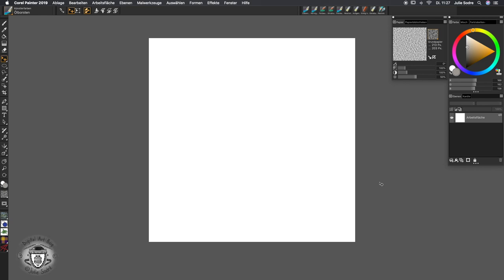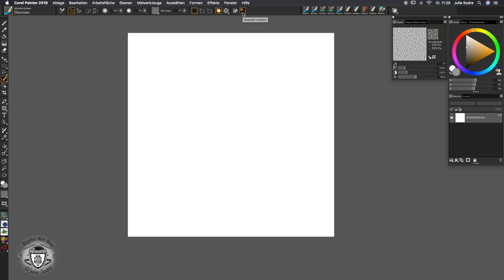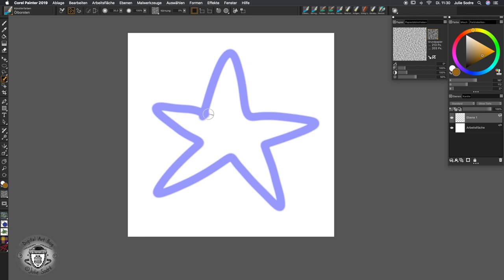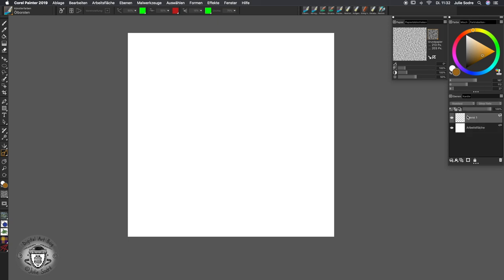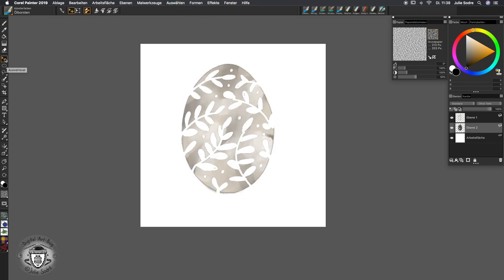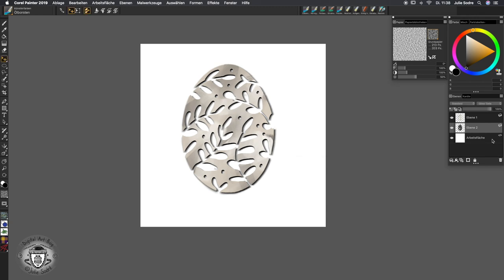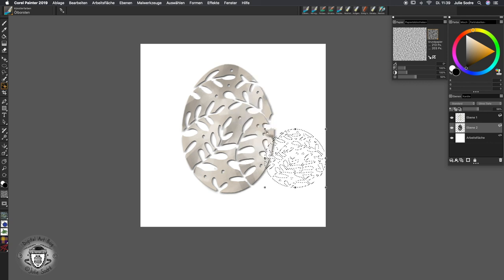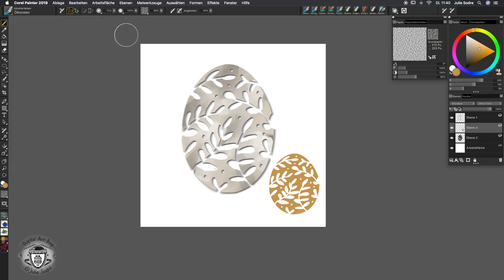7# Selection tool Part 2 - Selection brush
In this Corel Painter® tutorial you're going to learn how to use "selection brush" with a practicle example (paper cut illustration).

Chapters
00:00 Introduction
00:50 Explaining the selection tool bar.
01:49 Selection with blurry and sharp edges
03:47 Using perspective with selection brush tool
04:39 How to illustrate an easter paper cut egg
05:25 Changing the colour of the selection mask
06:02 Subtracting selection area
07:16 Saving selection
08:21 Select layer content
08:39 Fill area with colour
09:11 Blurry effect
10:03 Transforming selection